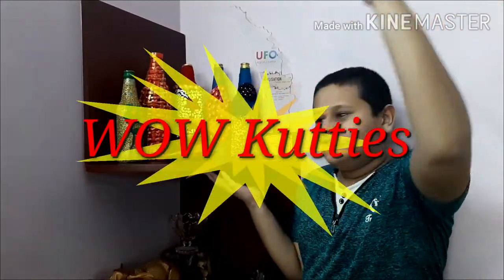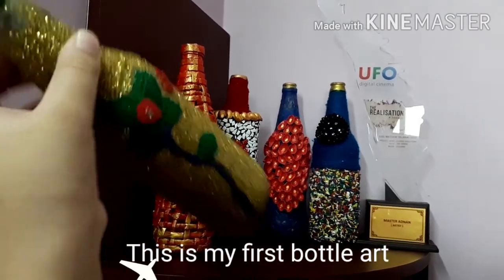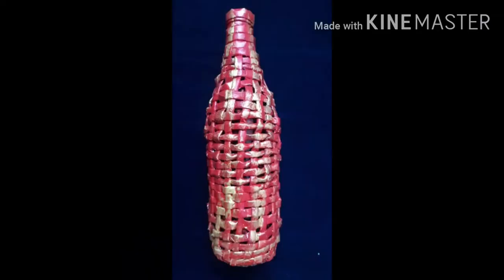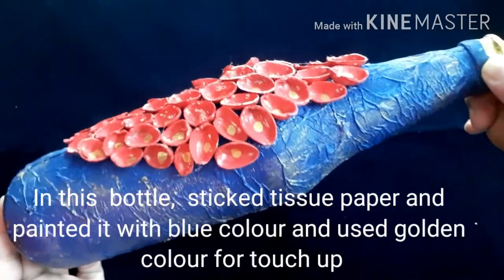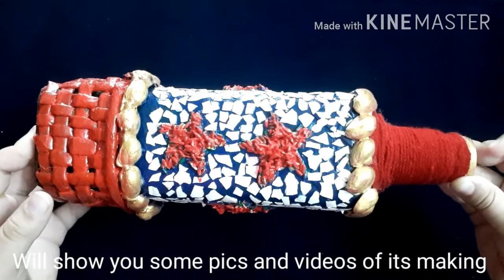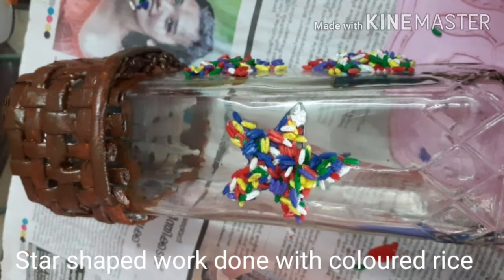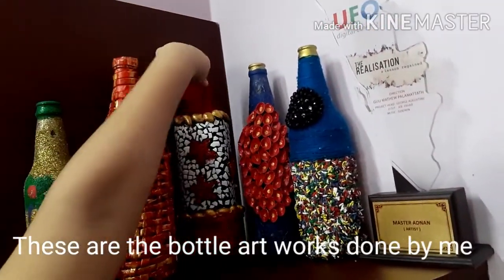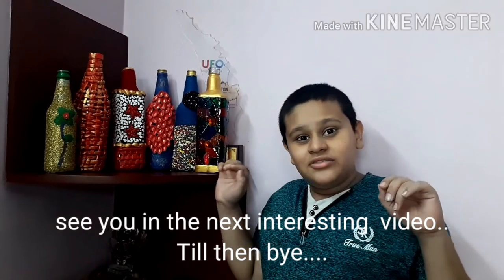Bottle Art : Using Waste Materials / WOW Kutties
WOW Kutties.

In this channel me (Adnan) and my sister (Minaal) is showing our creative ideas

This video shows you Bottle Arts using waste materials